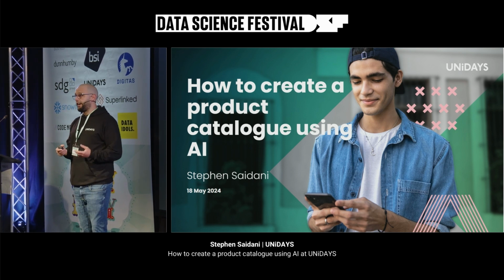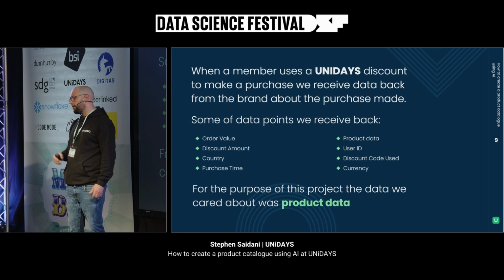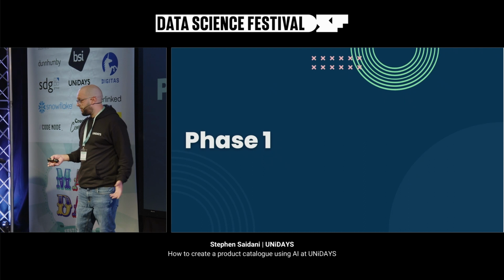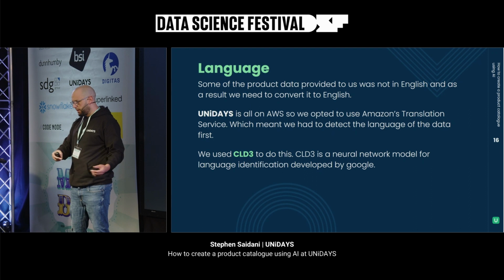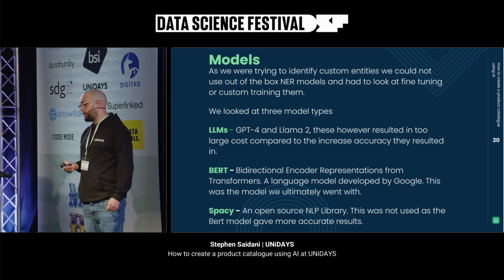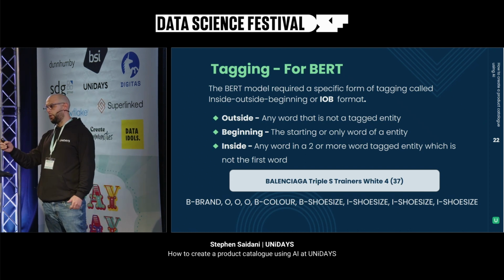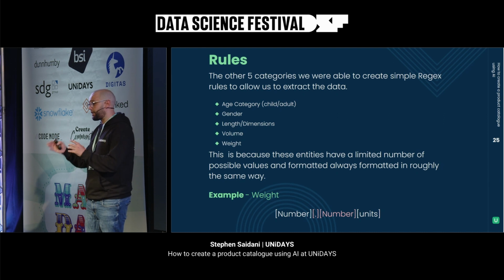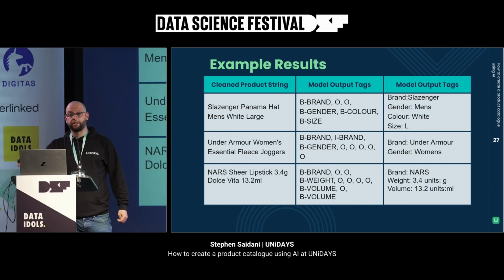How to create a product catalogue using AI at UNiDAYS - Data Science Festival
A talk by Stephen Saidani from UNiDAYS.

This session covers 'How to create a product catalogue using AI at UNiDAYS'.

At UNiDAYS we work with many brands who provide us with product level data for transactions. In this talk we will walk through the end to end steps we took at UNiDAYS to build a system to process this data and turn the text data into a product catalogue, using NLP/NER. We will also look at many of the problems which arose during the building of the system and how we overcame them. additionally we will talk through where we decided to use AI and when we chose not to and the factors which lead us to these decisions.

Technical Level: Technical practitioner

This session was part of the Data Science Festival MayDay event 2024.